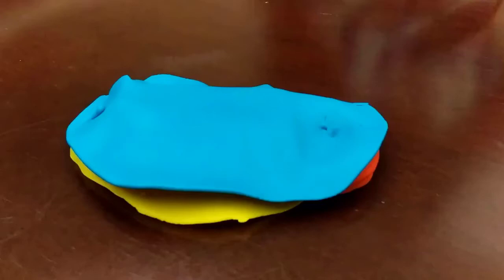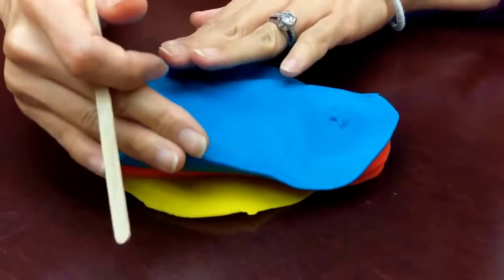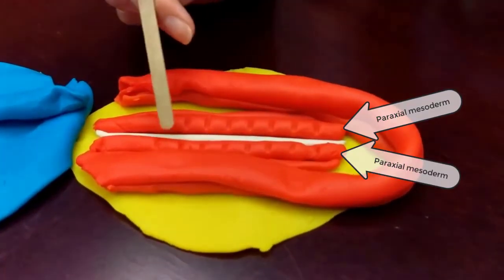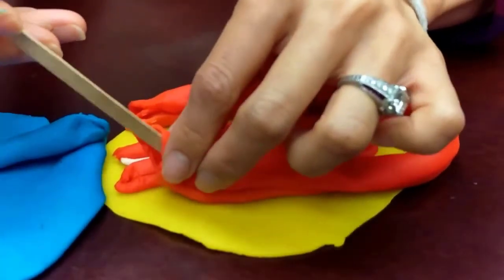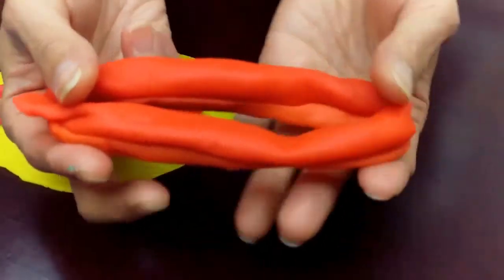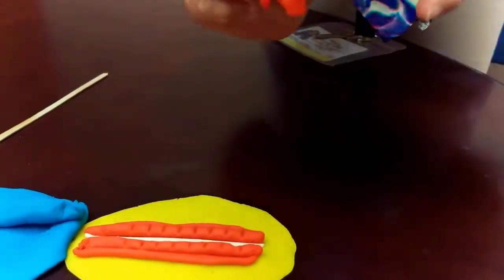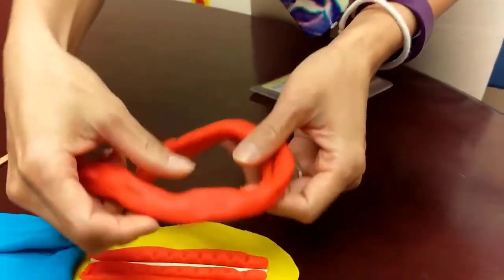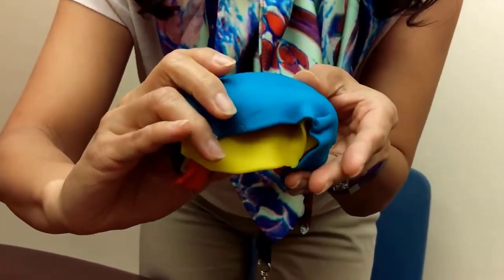Embryo Folding - LPM Focus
Trilaminar germ disc form of embryonic anatomy and its transformation during week 3 when the disc folds - focused on the complex anatomy of the lateral plate mesoderm with the intraembryonic body cavity and the developing primitive embryonic vasculature